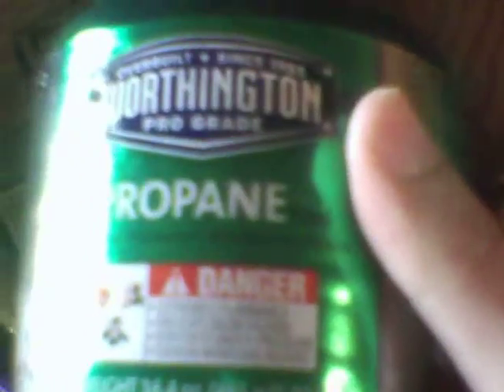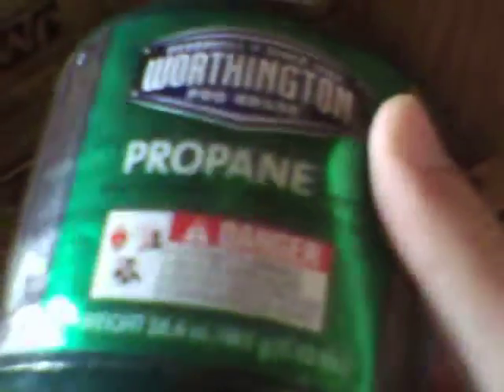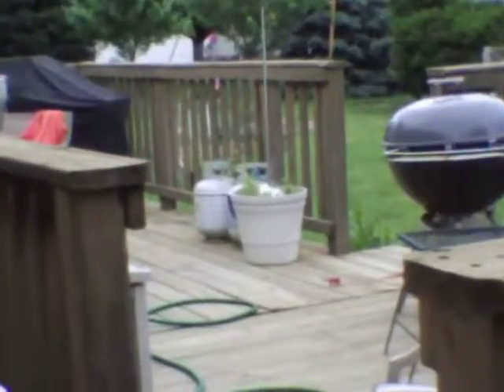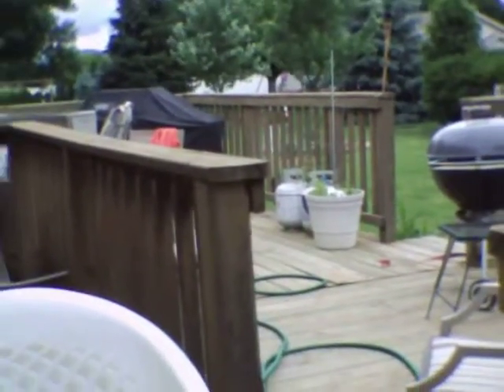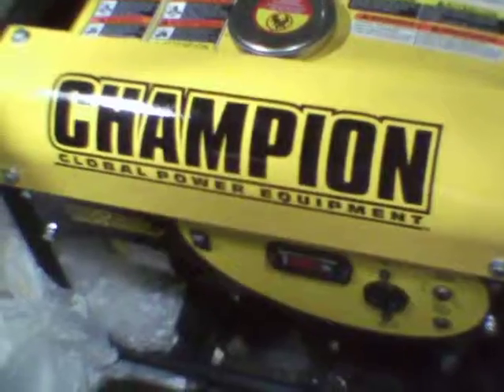Fuel Storage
My gas, propane, and charcoal storage as well as oil.